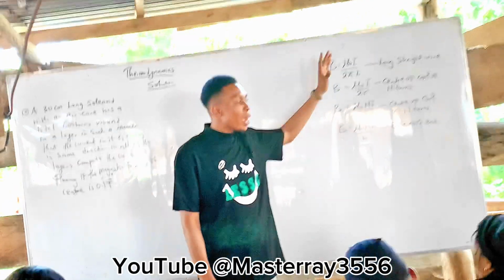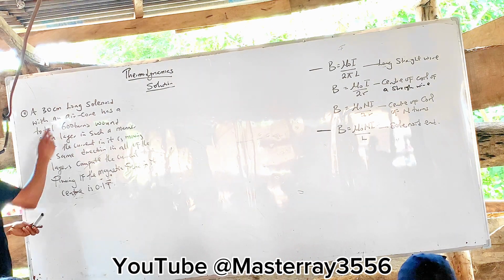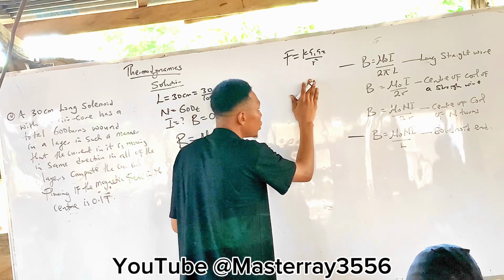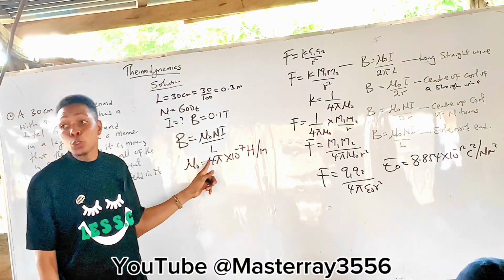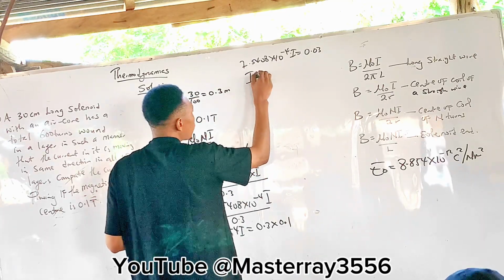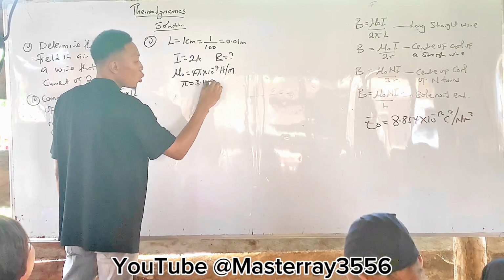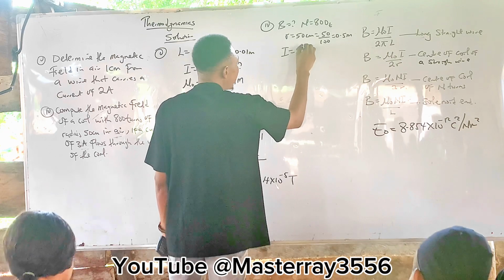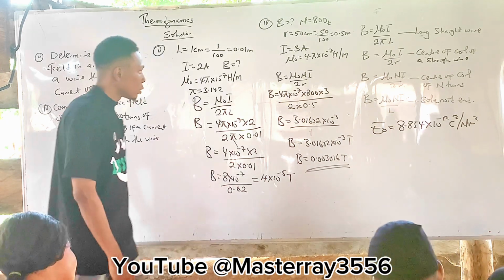Electromagnetism: magnetic flux density ( magnetic field?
how to calculate magnetic field, also how to know the right formula to used.